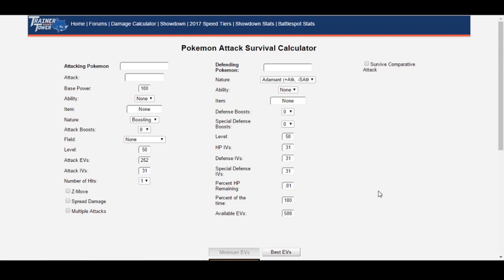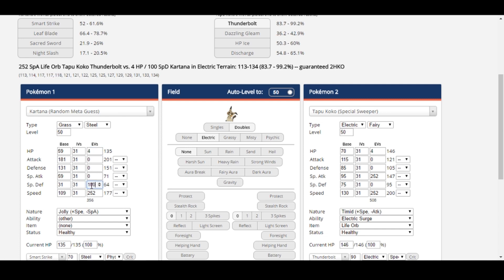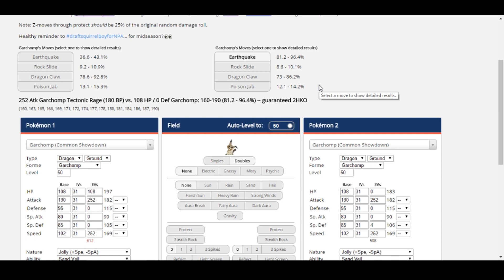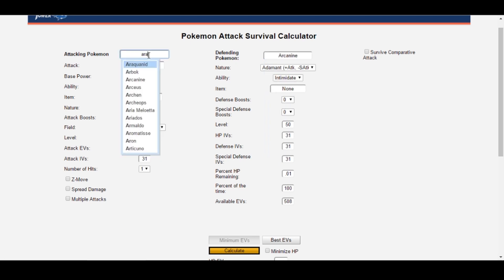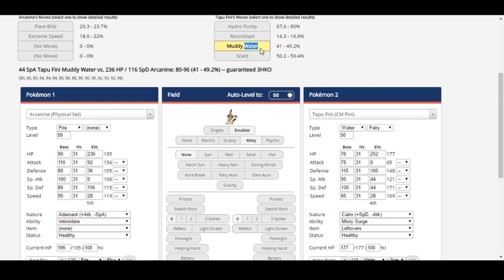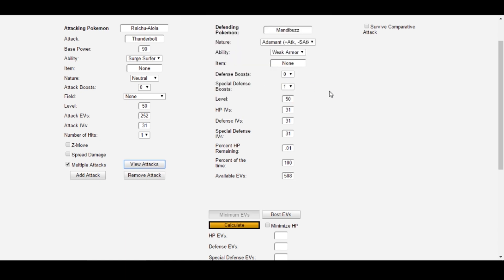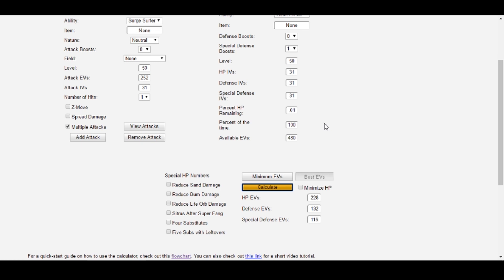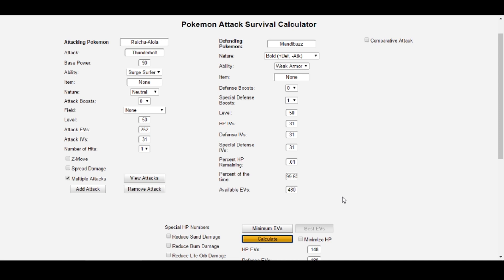Survival Calc 2.0 Guide + Trainer Tower Announcement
This video covers various examples regarding Survival Calc 2.0. See below for timestamps.

00:59 - Kartana surviving Tapu Koko's Life Orb Thunderbolt using the fewest EVs necessary
04:18 - Garchomp surviving opposing Jolly Garchomp's Tectonic Rage and Porygon2's Ice Beam using the fewest EVs necessary
06:59 - Arcanine surviving -1 Liquidation from Araquanid while maximizing special bulk, after already investing EVs in Attack and Speed
11:24 - Psychic Seed Mandibuzz surviving double Thunderbolt from Tapu Koko + Alolan Raichu in Psychic Terrain while maximizing physical bulk